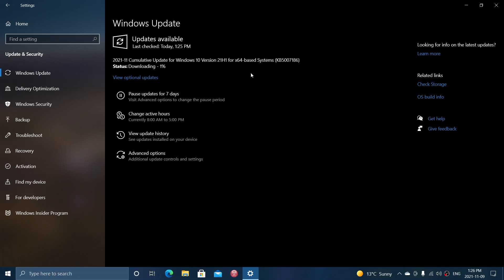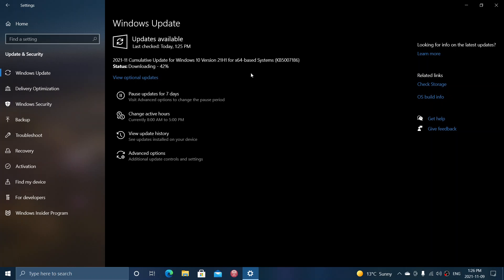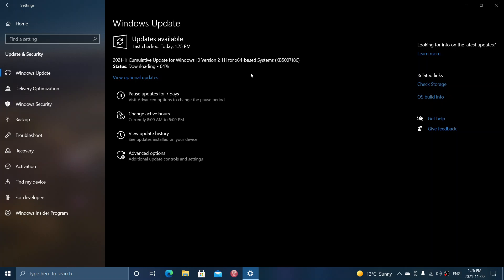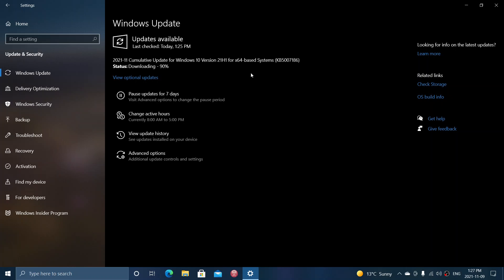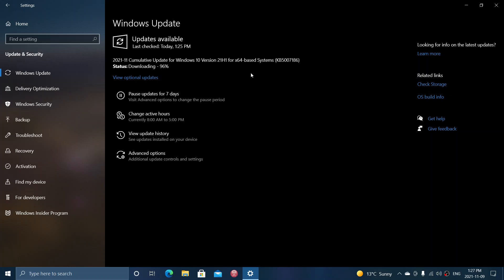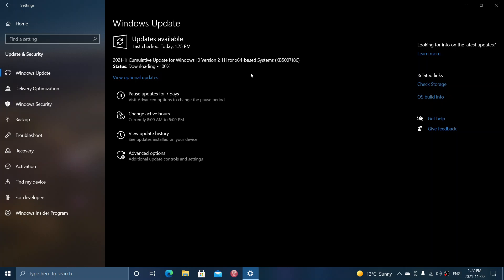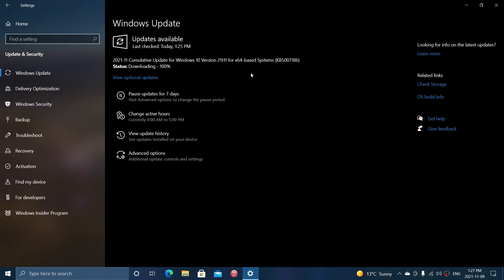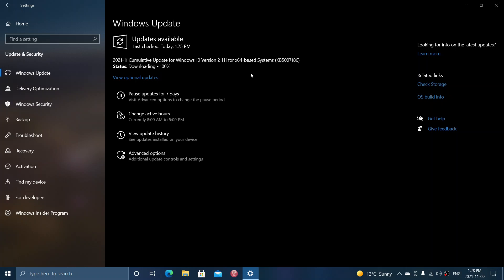Windows 10 Patch Tuesday Security updates Version 2004 20H2 21H1 Insiders 21H2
It'S that time of the month for security updates for Windows 10